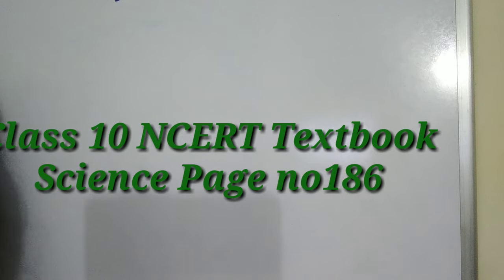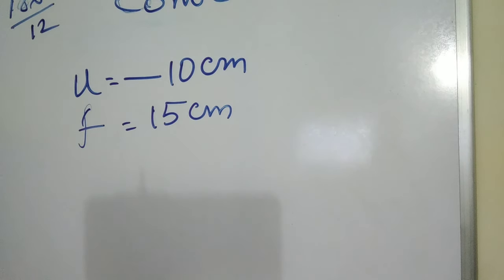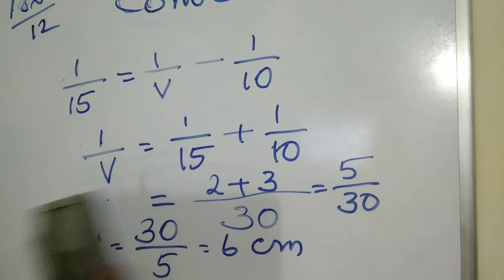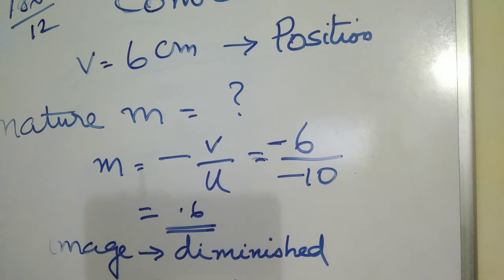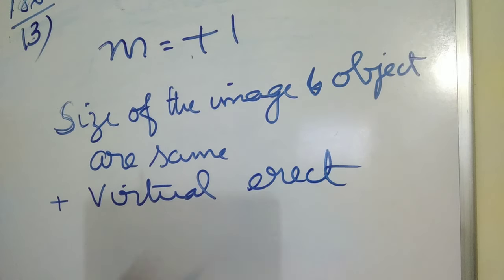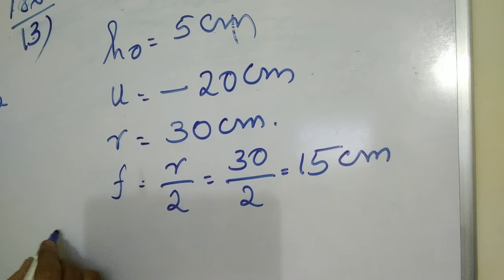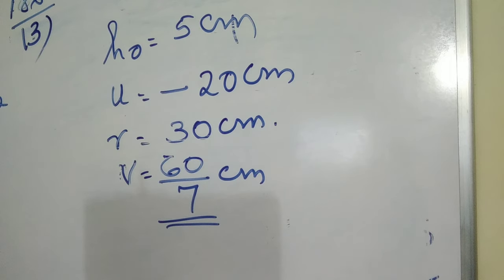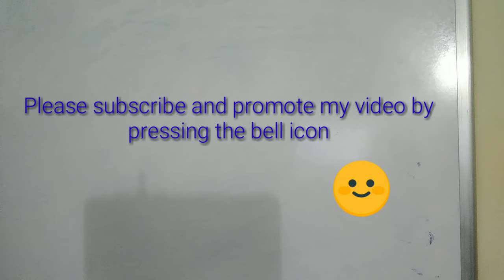Physics Easy to solve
Problems related to Lens formula and Mirror Formula, Magnification.